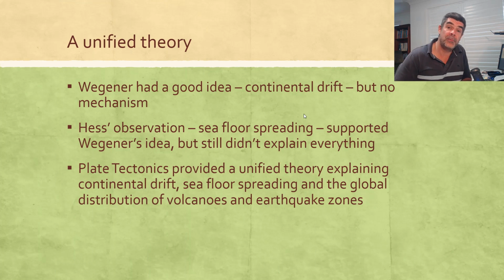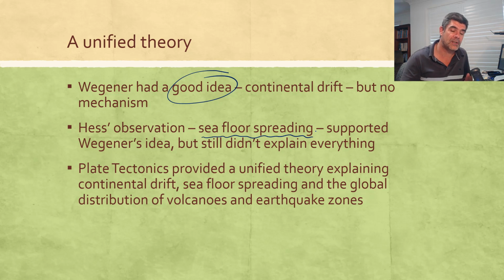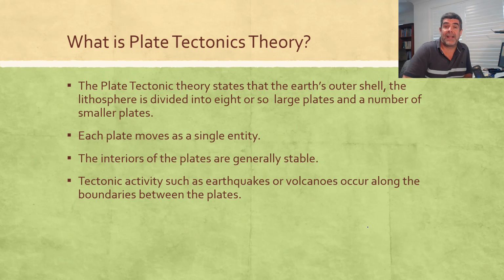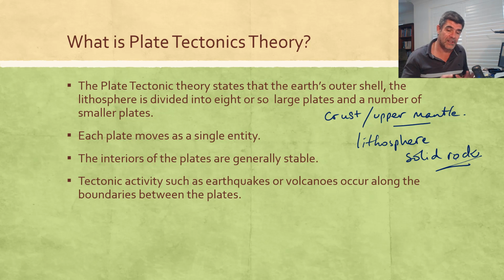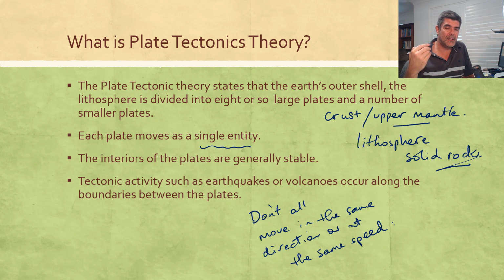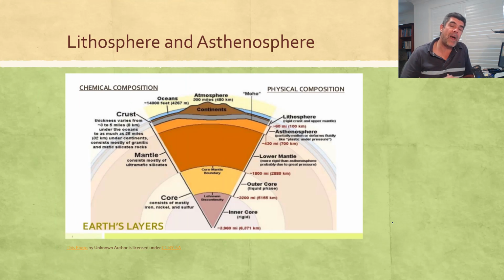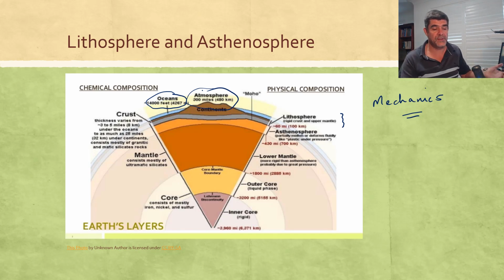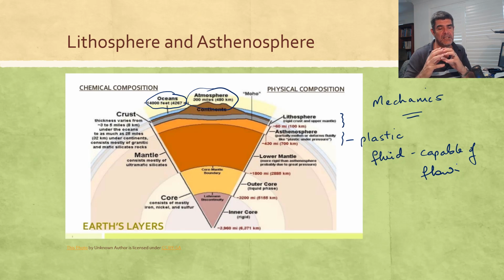OAE#3 Plate Tectonics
Unit 2 Our Amazing Earth
Plate Tectonics